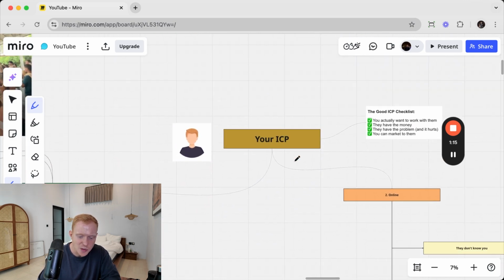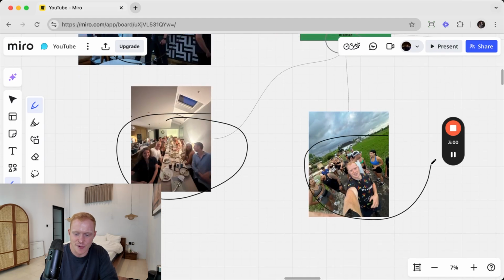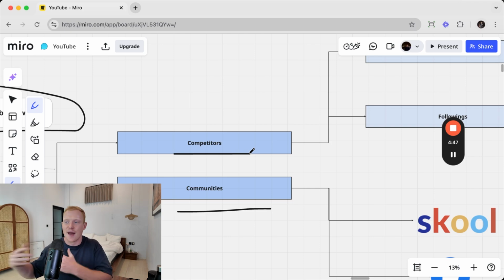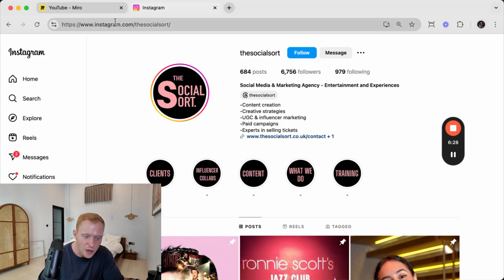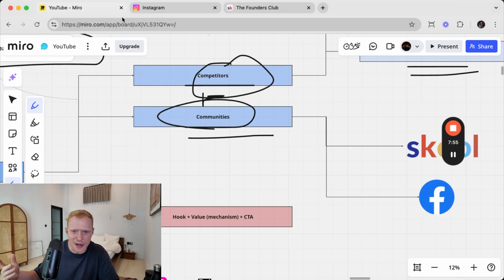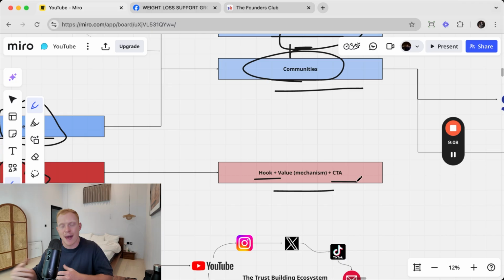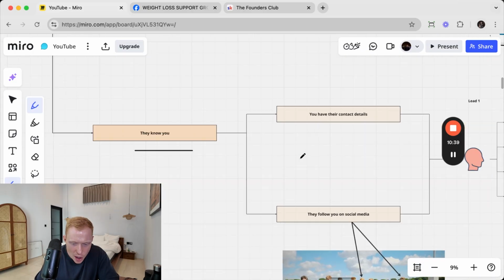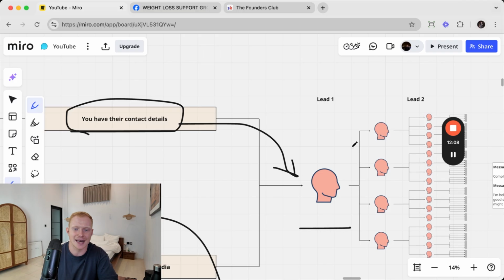How I Never Run Out Of Leads